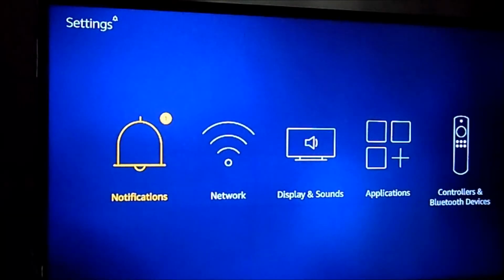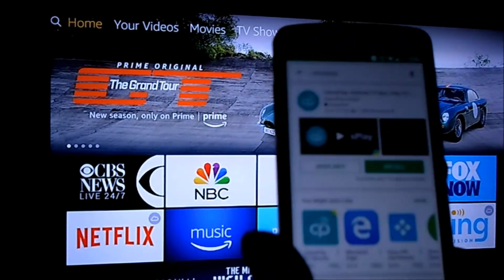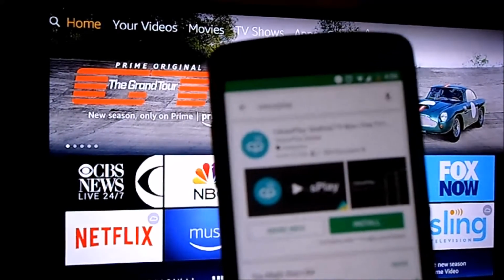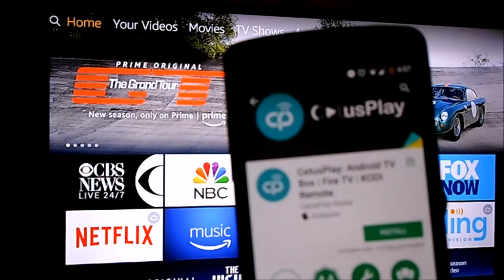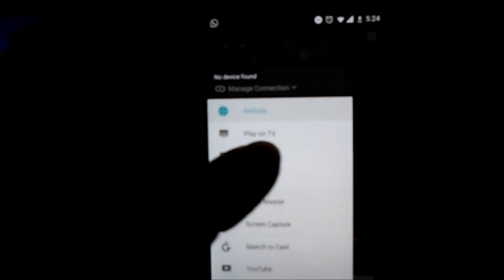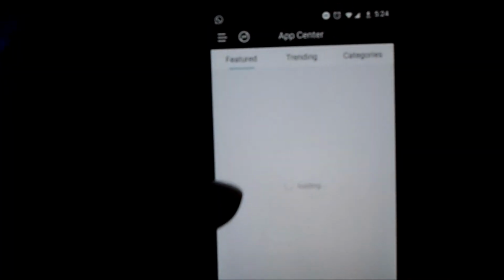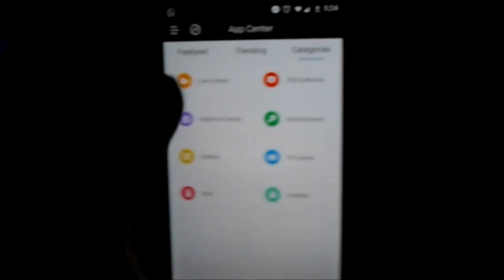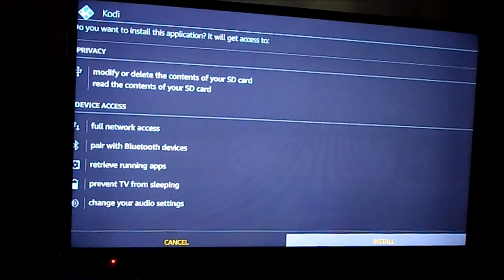How to easily install kodi krypton V17.6 on your Amazon Fire with one click!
On this video we show you how to install Kodi on your Amazon Fire with one simple click, thanks to the Cetusplay app, available on your Google Play store or Apple app store.

To get full access to the content on your sreaming box, don't forget to use our recommended DNS available on this link
With the VPn you get the DNS for free.  If you only want the DNS use this